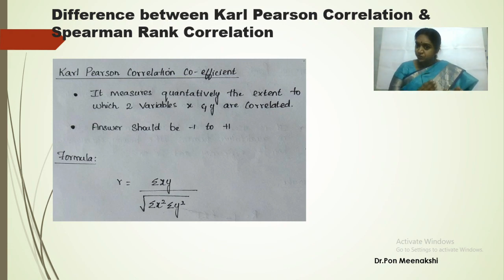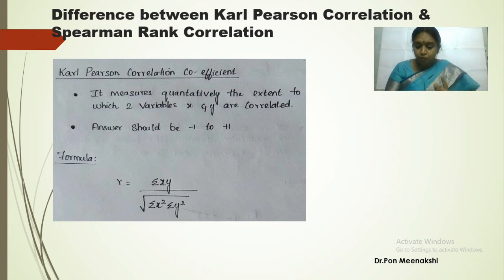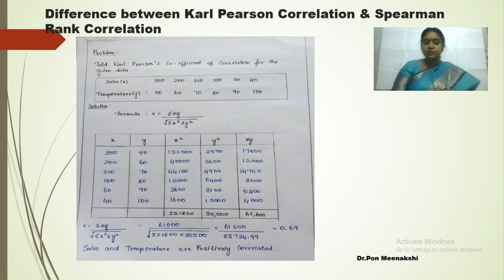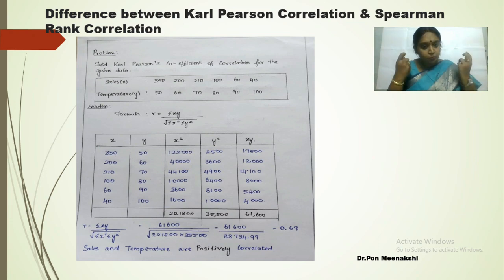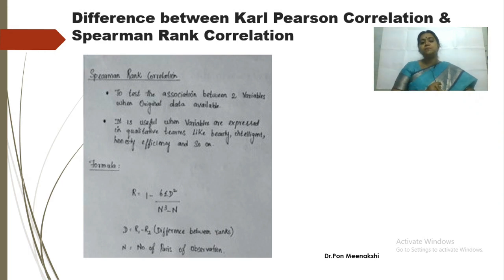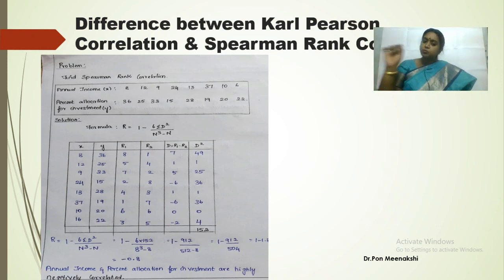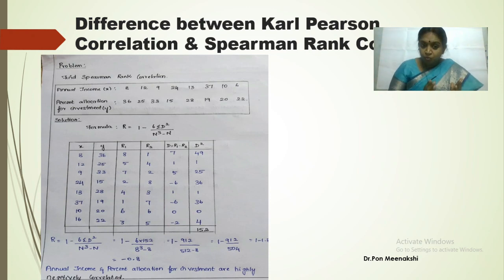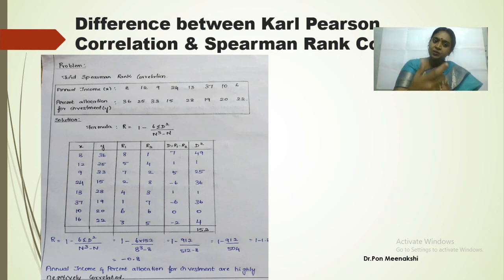How Karl Pearson Correlation differs from Spearman